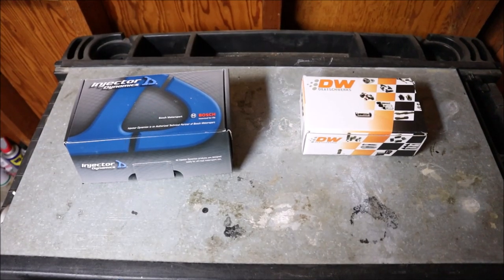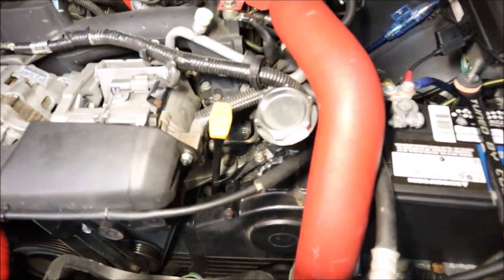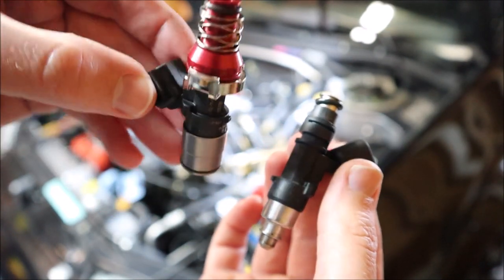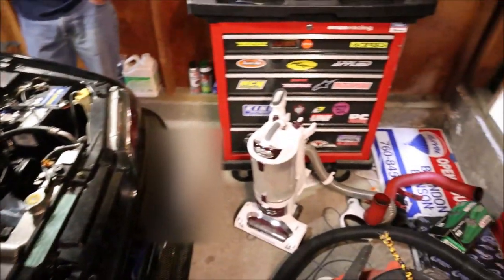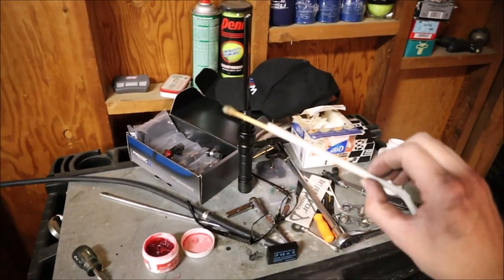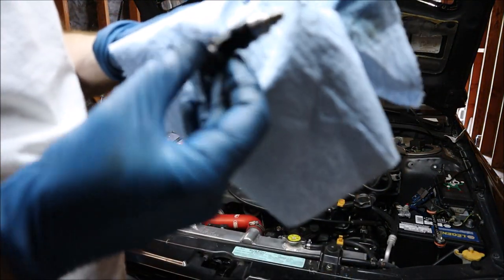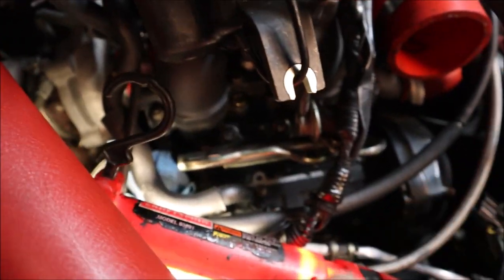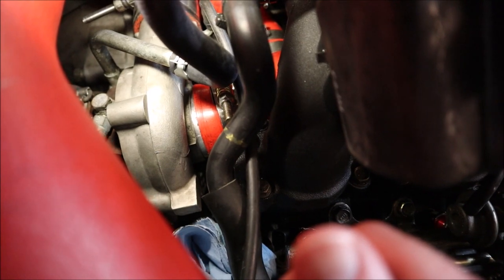Subaru Impreza GC8 Build Gets Bigger Injectors: Part 3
The Subaru Impreza GC8 Project has officially begun. I am installing Injector Dynamics 1050X injectors with a few hiccups along the way, of course! I decided to keep the RSTI GM6 WRX and fix everything to get it ready for the dyno.